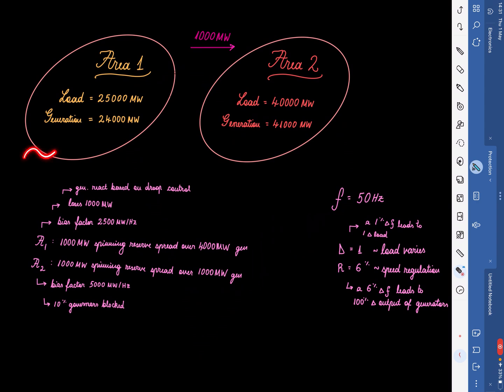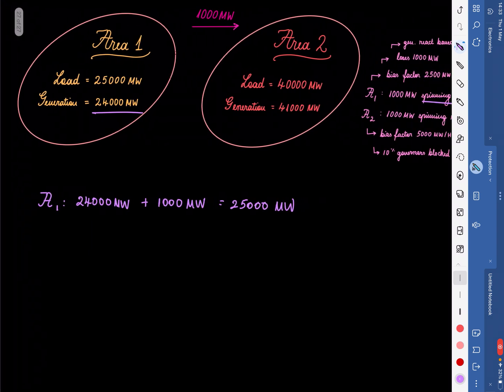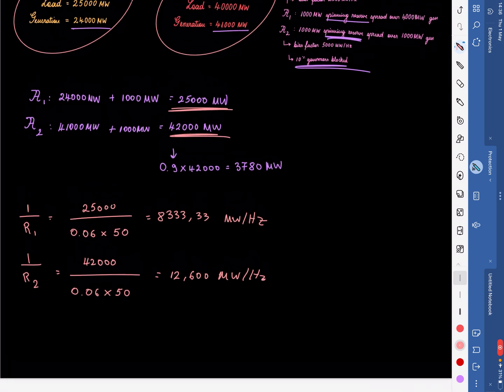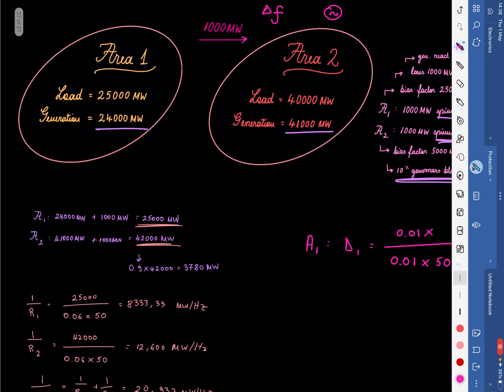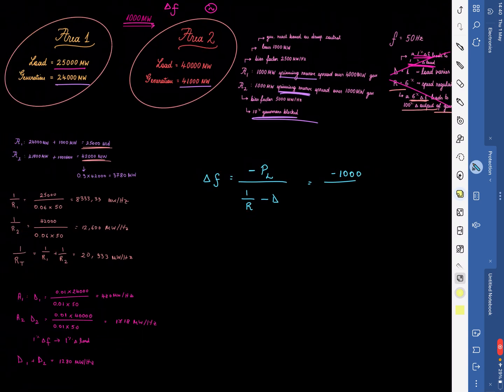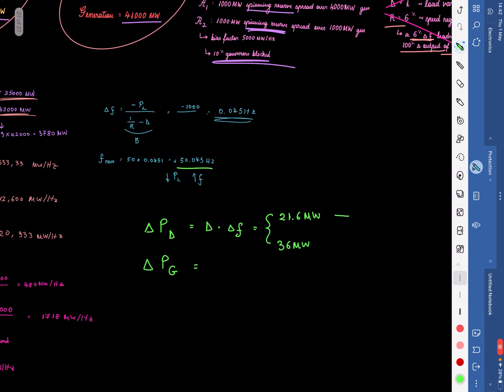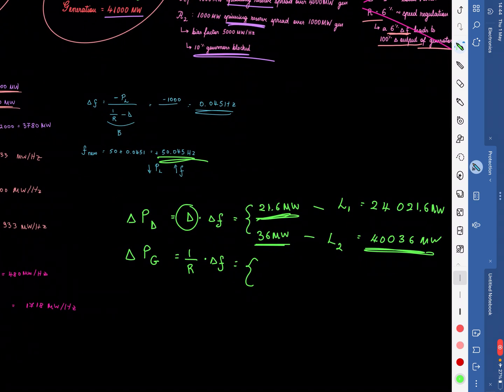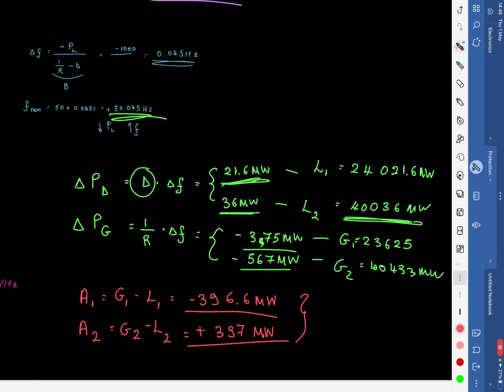Spinning reserve & Frequency regulation. Generation, load & tie line power calculations